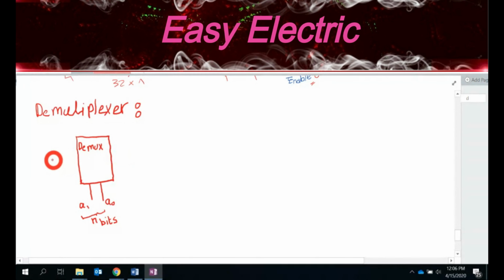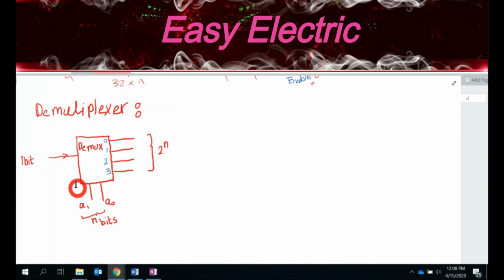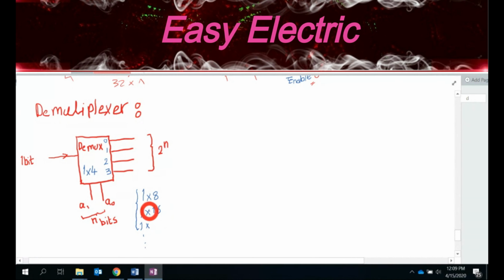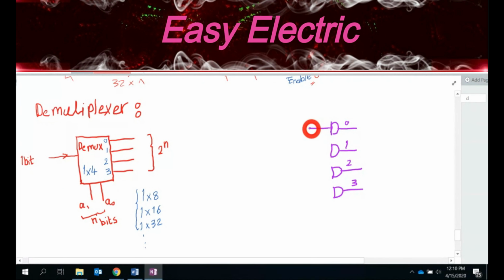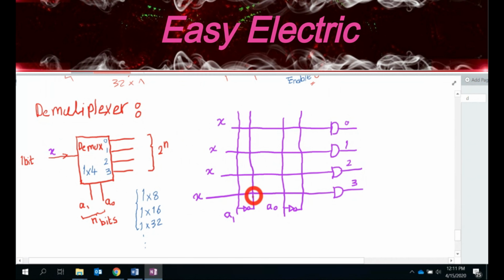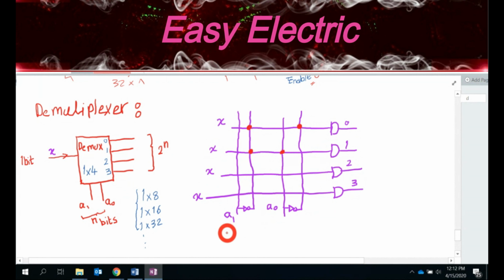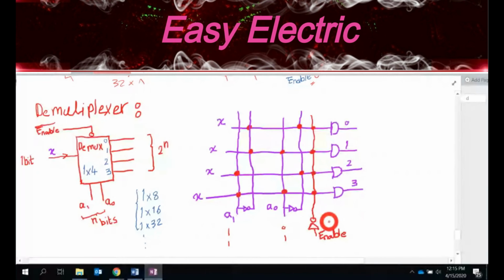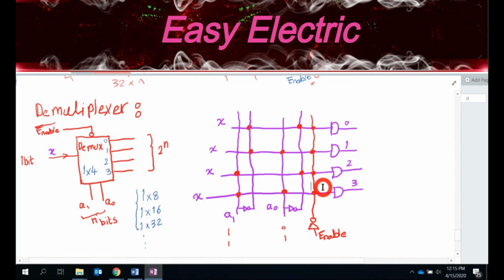Demultiplexer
Welcome to Easy Electric channel. In this video you will learn about demultiplexer and how you could design a simple demultiplexer using basic logic gates.